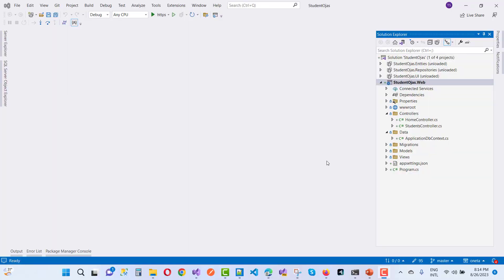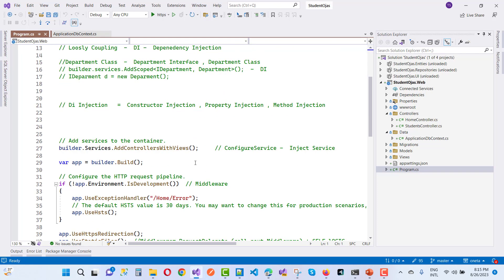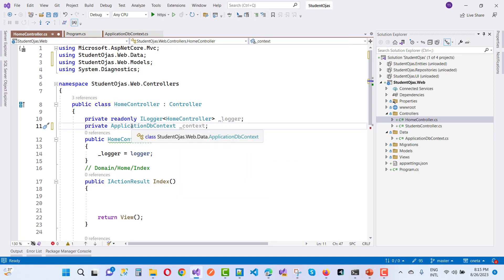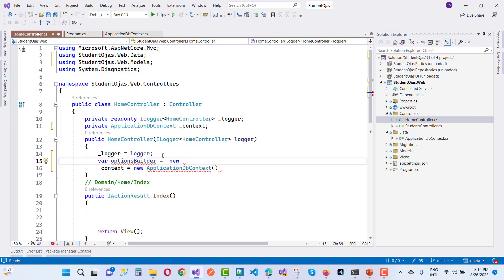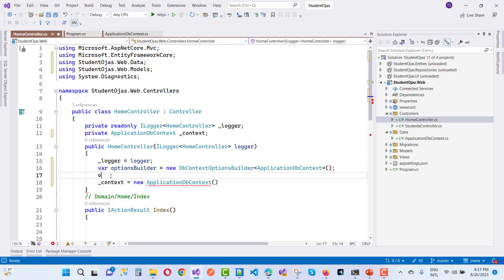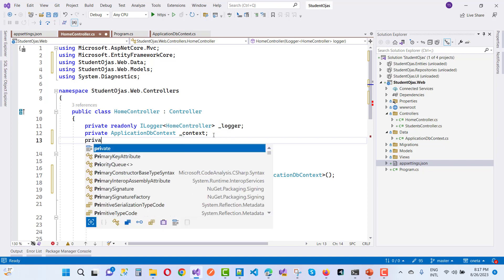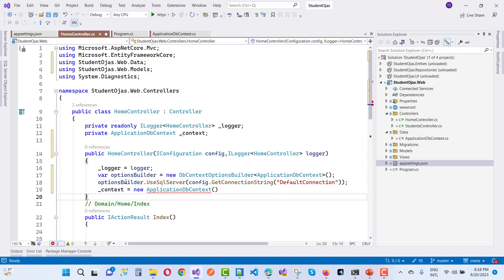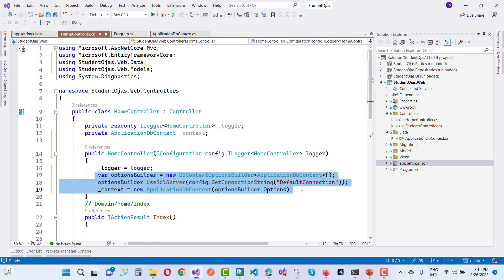How to create Context class object in Home Controller | ASP.NET CORE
In this video, I am going to teach you, how to create context class object in home controller.